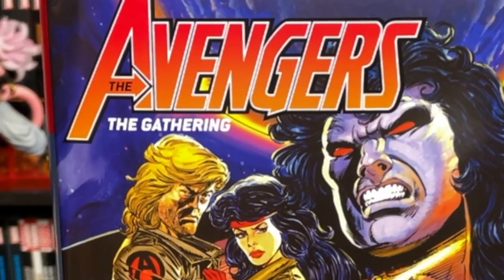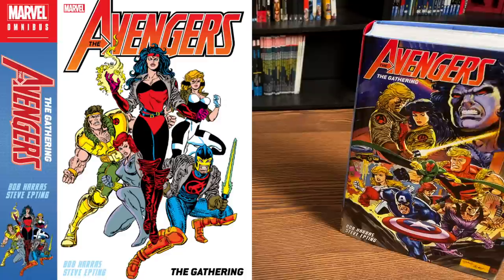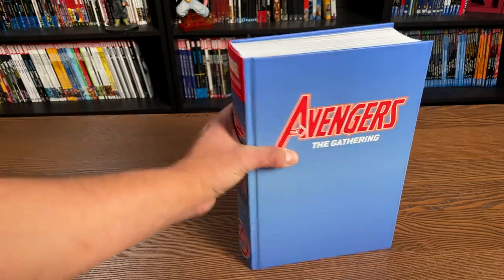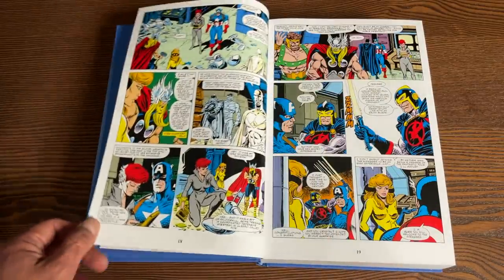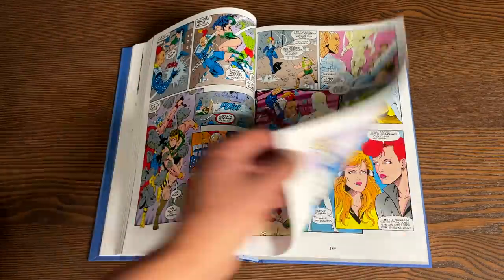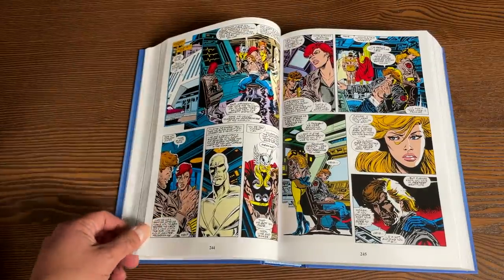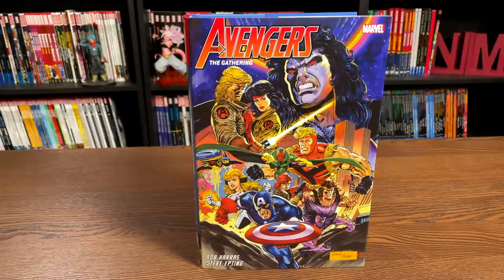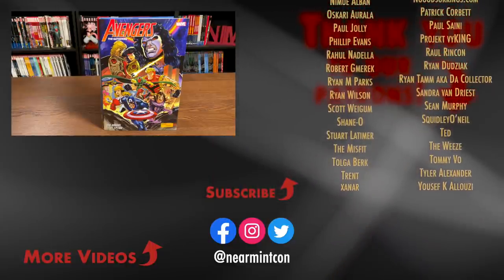FIRST LOOK: Avengers - The Gathering Omnibus!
Join the Uncanny Omar as he takes a first look at the Avengers: The Gathering Omnibus.  The book is scheduled to come out on March 17th.